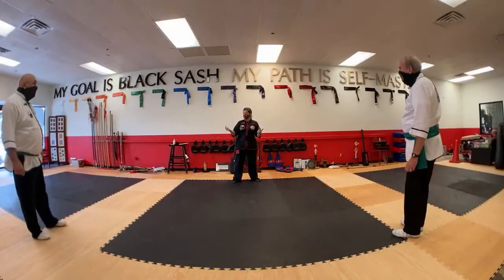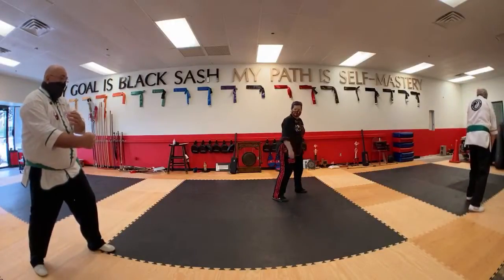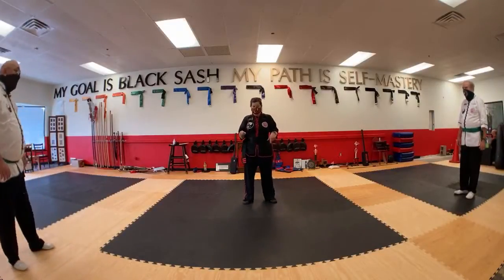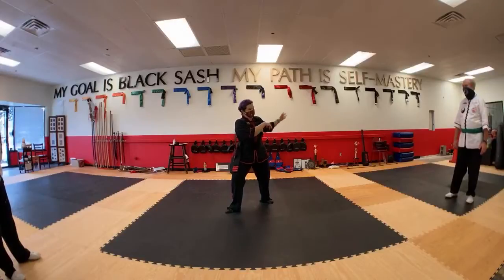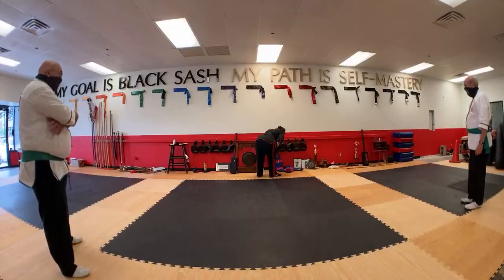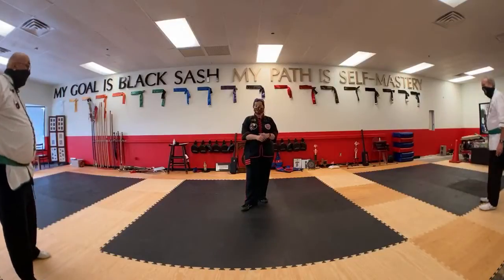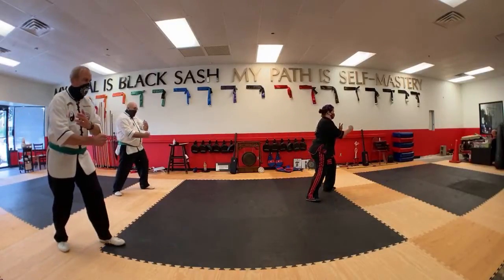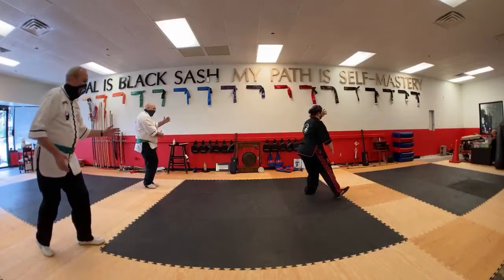Beginner Tai Chi Second Section 09/22/2020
Beginner Tai Chi Second Section with Head Instructor Durkin. Created while live streaming during the pandemic of 2020.